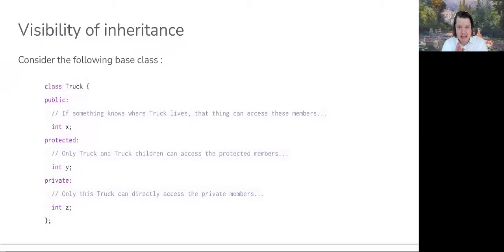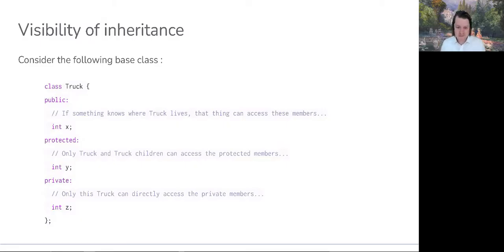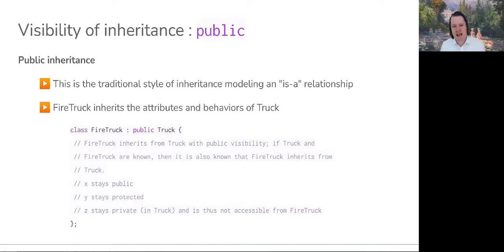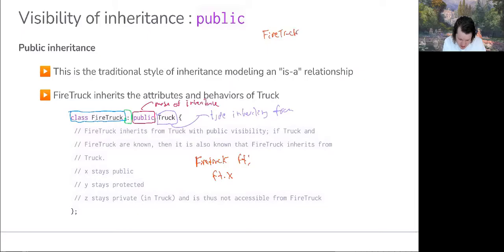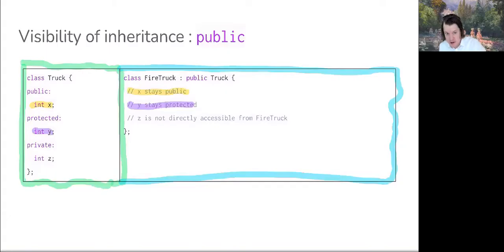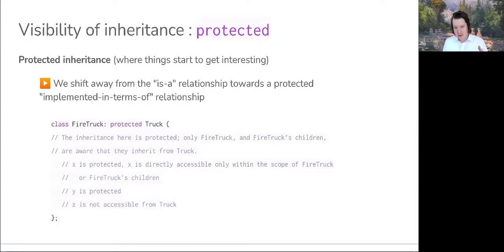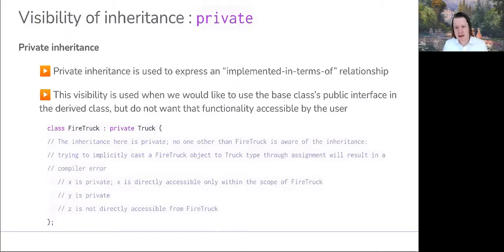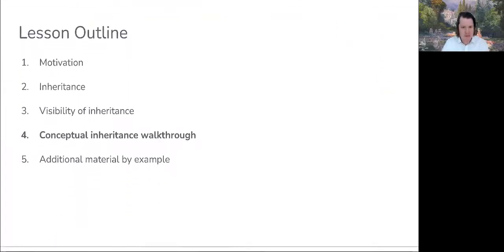0325: Visibility of inheritance